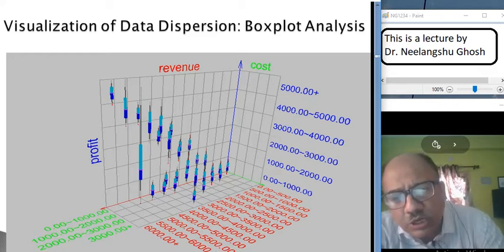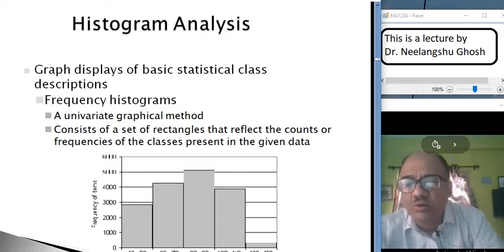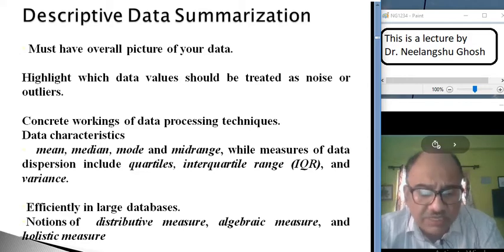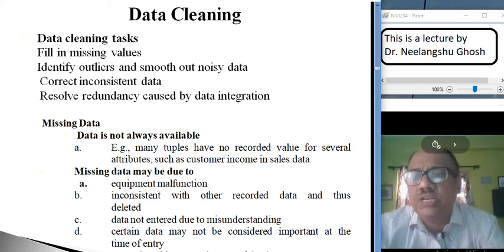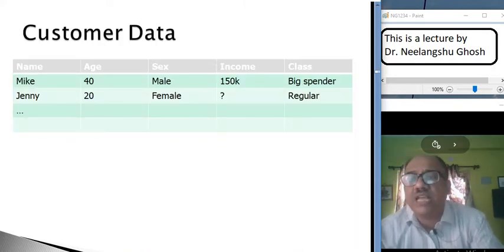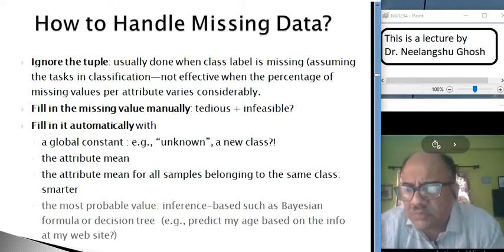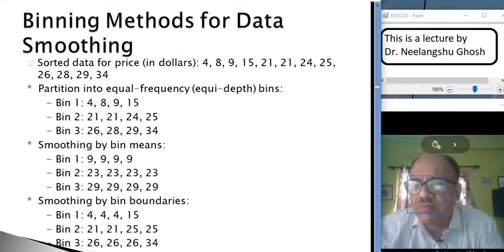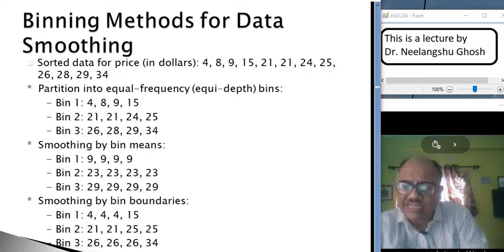Data Processing Lecture3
This is in continuation of the data processing lecture. Here we discuss about Data Cleaning. This lecture will help the students of Business Analytics specialization of MBA 3rd Semester, MAKAUT.